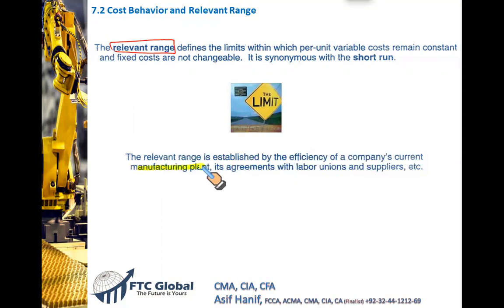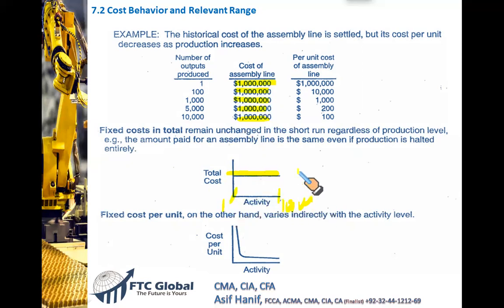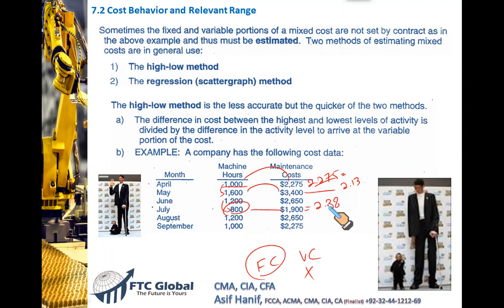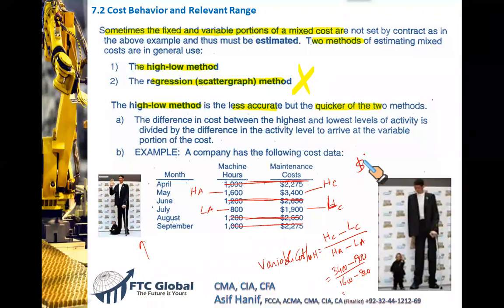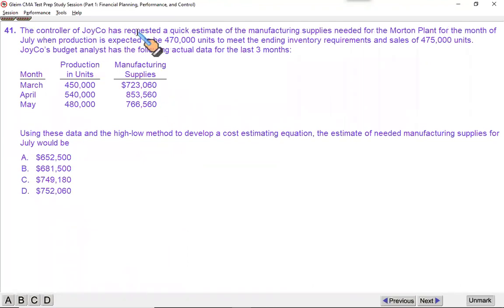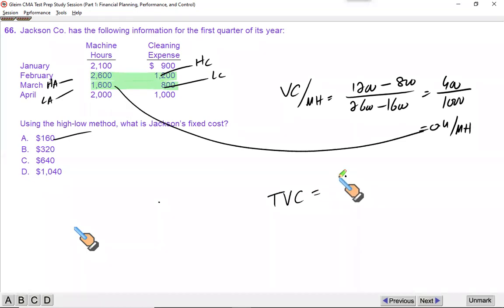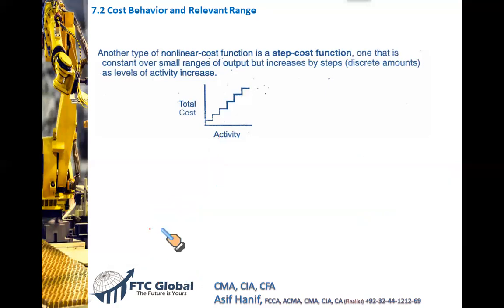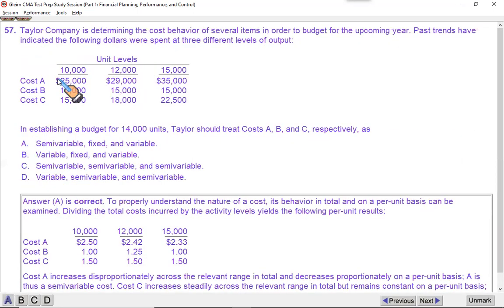Cost Behaviour and Relevant Range